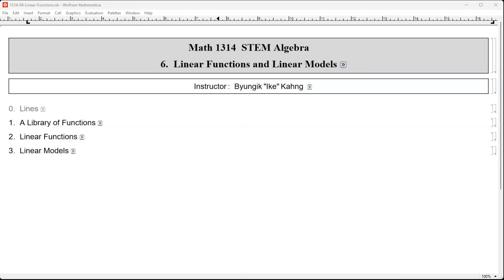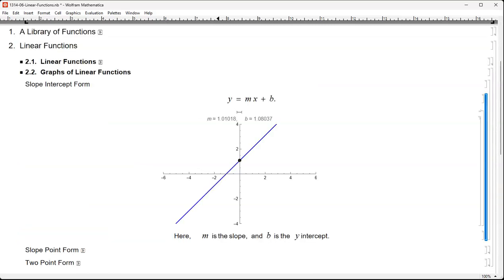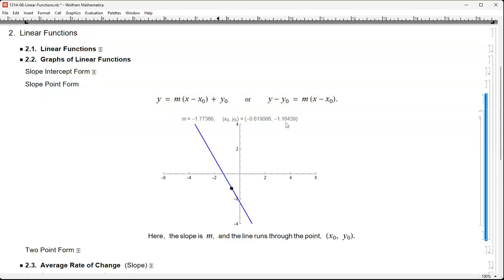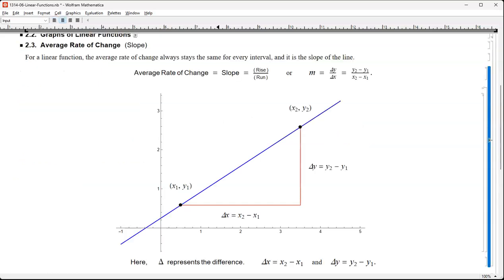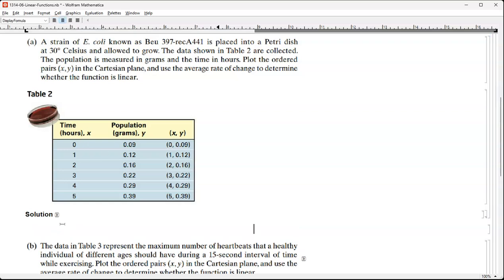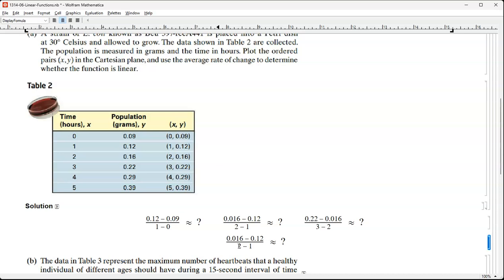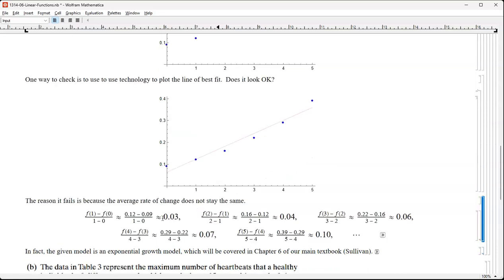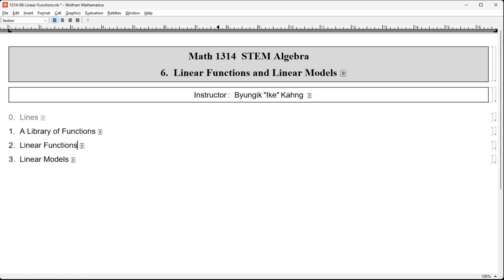1314-06-2 Linear Functions